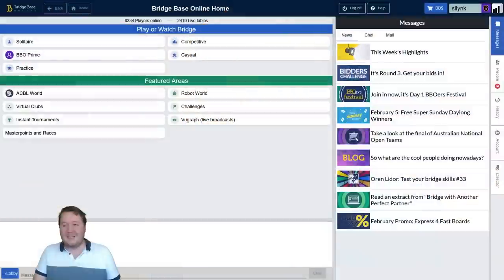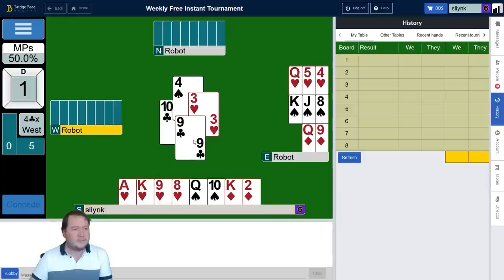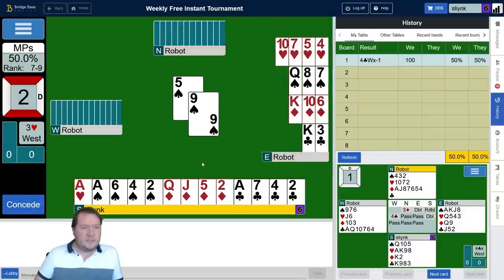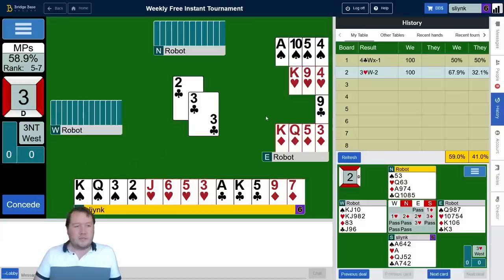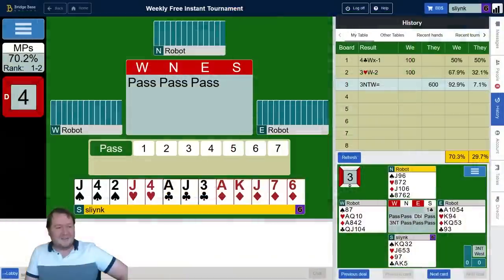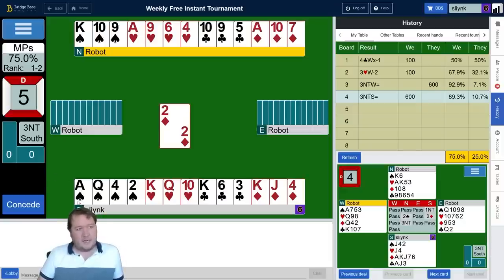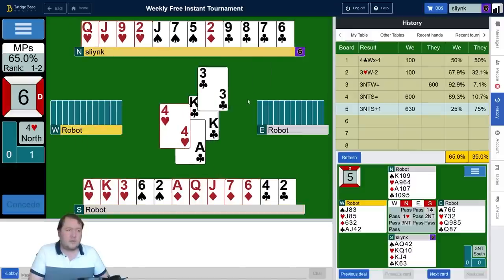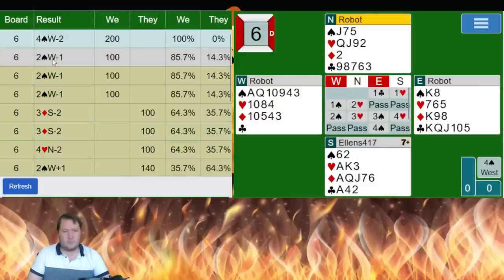Gaining Time To Set Up Suits - Weekly Free #386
When to duck tricks or when to win.  How long does it take to set up your suits?